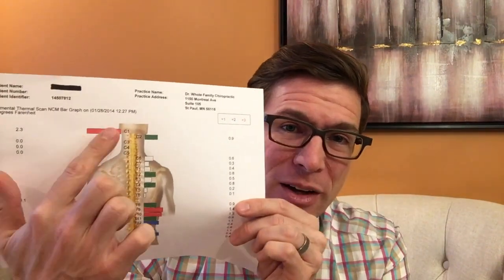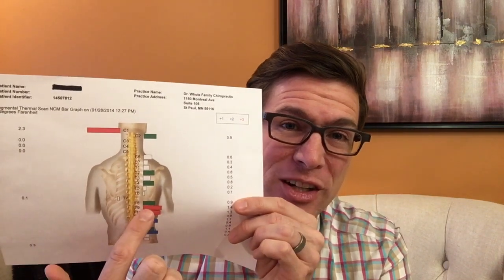Story of an infant struggling with extreme reflux and vomiting - help with neurological chiropractic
If you've been struggling to help your new born infant, here's a story of how one mom found relief and empowerment.

If you've become confused, frustrated, and exhausted because you don't have an answer that makes sense, we love to help.  Not only to show why you struggling, but most importantly - how to get better!